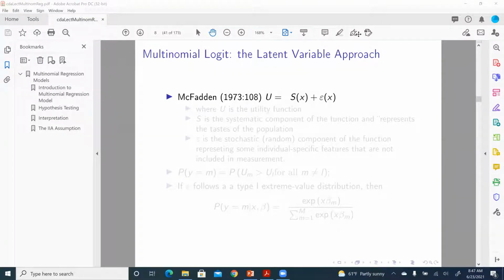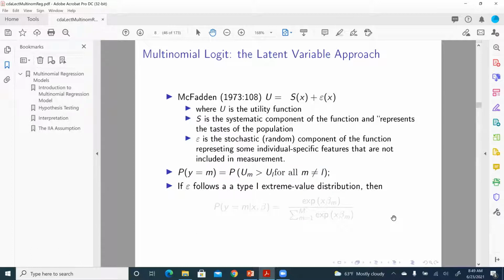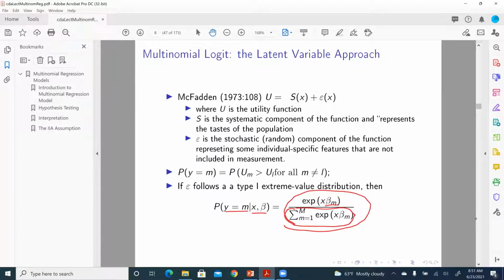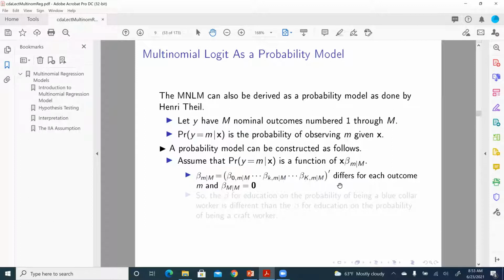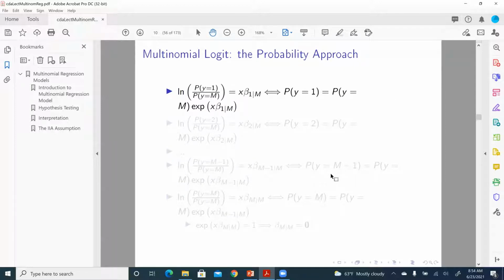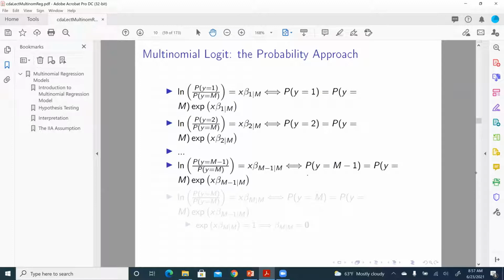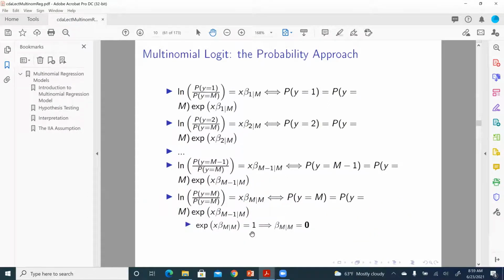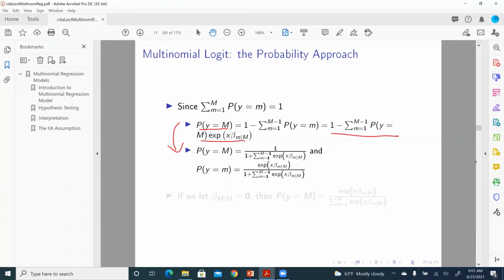Categorical Data Analysis: Multinomial Regression Model Derivation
This video clips discusses the two approaches to deriving the multinomial logit model, including the latent variable approach and the probability model approach.